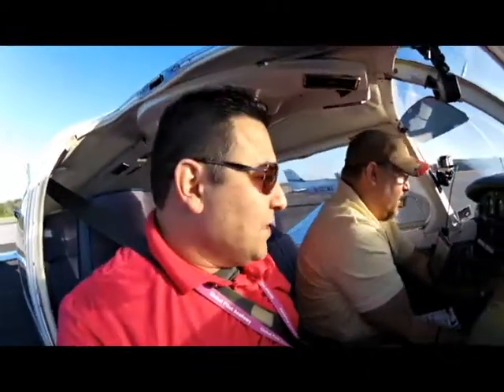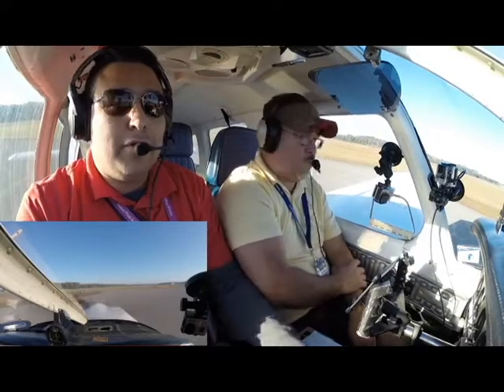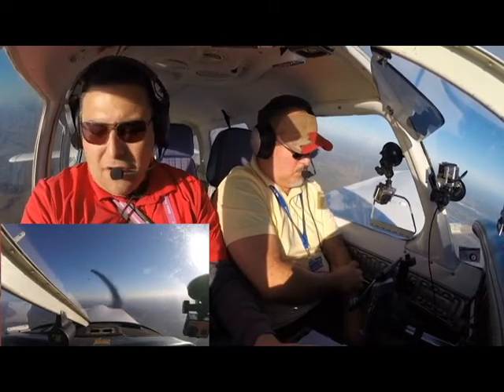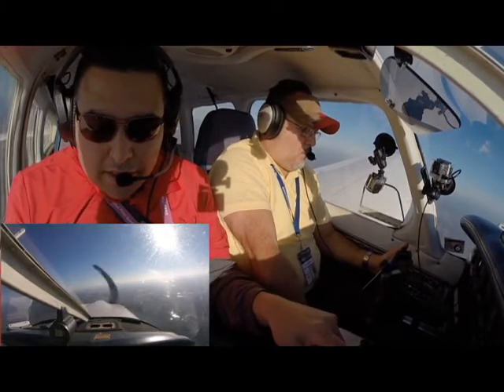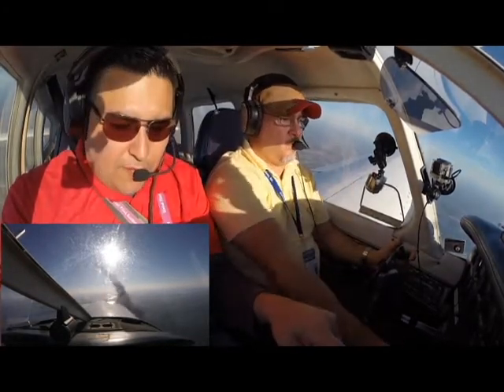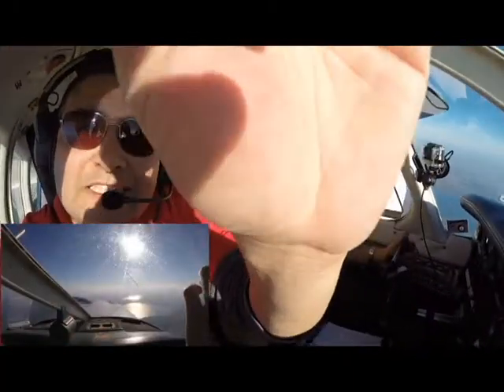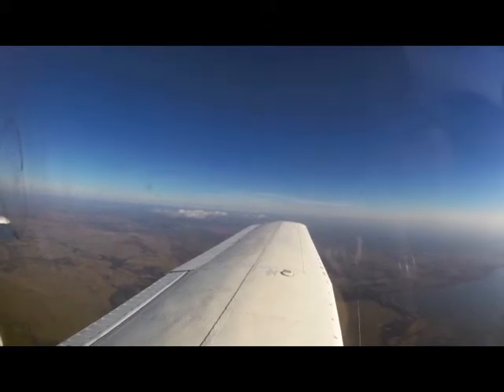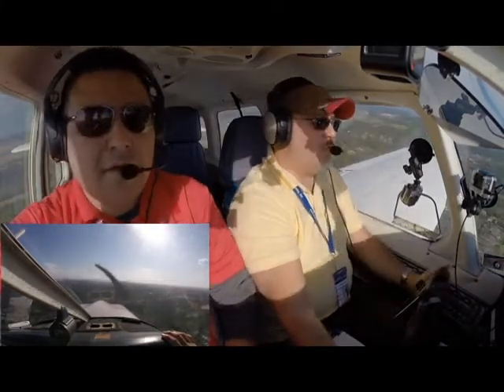GoPro View | Flying from the Right Seat | Status vs Stratux | LIVE ATC | Tampa, Florida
It's been a while since I've flown with my buddy Jose.  We decided to go to Vero Beach for breakfast.  We also wanted to do some commercial maneuvers.  We edited a lot of this down to get it to 30 minutes.  Jose is working on his instrument rating and I'm currently working on my CFI.  This worked out perfect as I could fly right seat with a good pilot in the left. I definitely still need some practice doing maneuvers from the right seat!   I hope you enjoy!